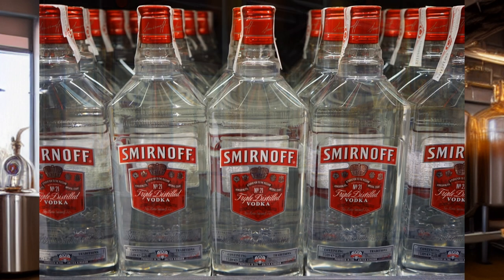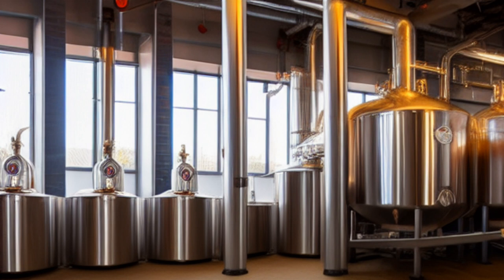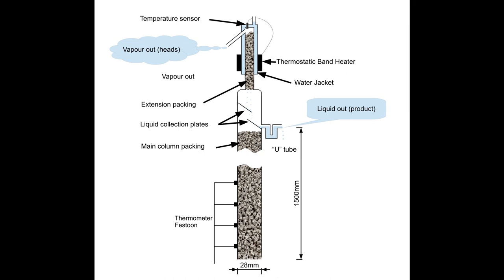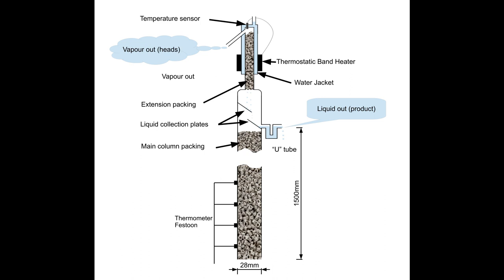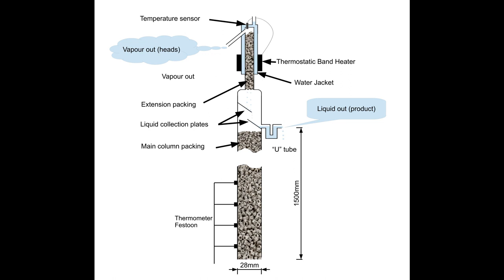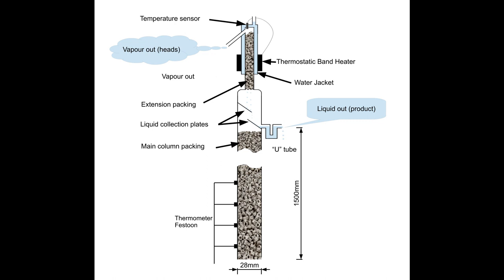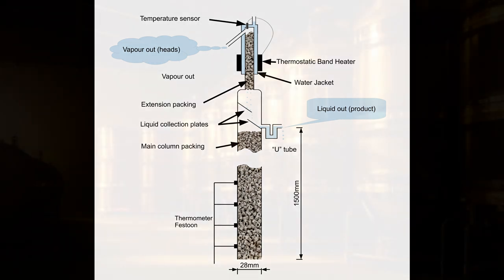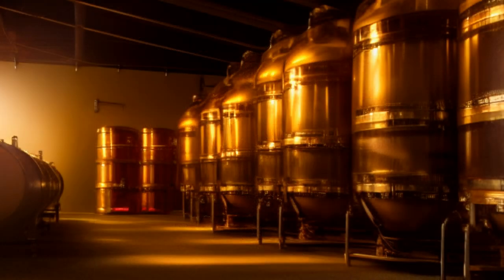Multiple distillations of Moonshine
I report on my experience of using multiple passes of moonshine through a home continuous column still.